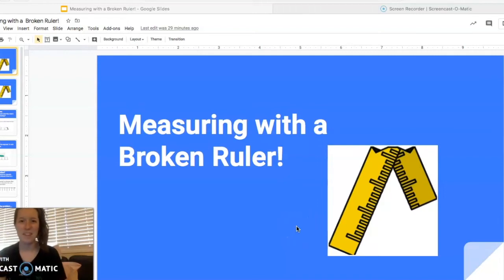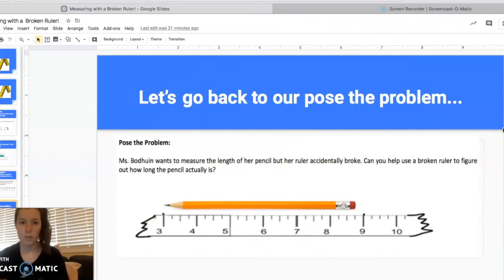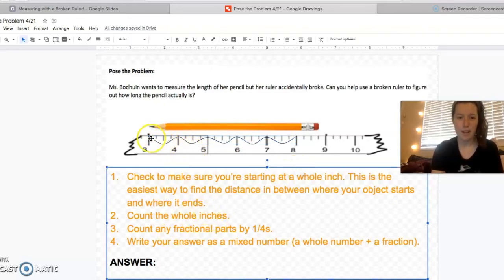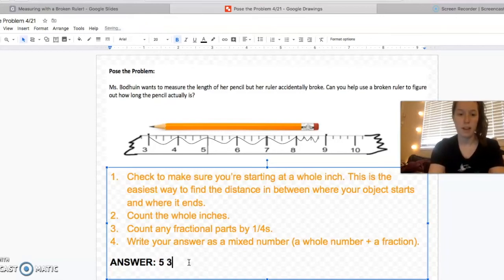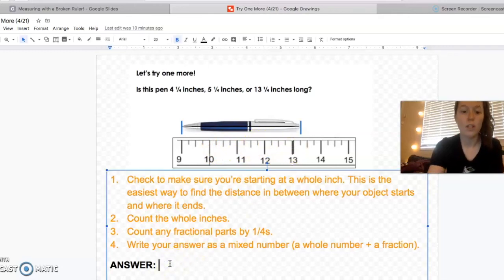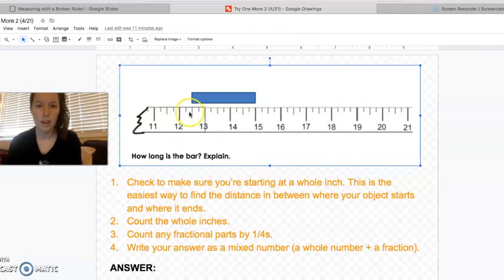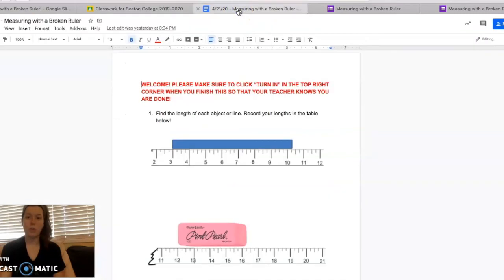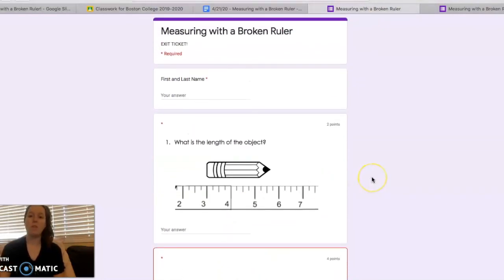Video Lesson - Measuring with a Broken Ruler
Be sure to click "SHOW MORE" below if you can't see the exit ticket for your class!
INDEPENDENT PRACTICE:
(or log in through Clever)